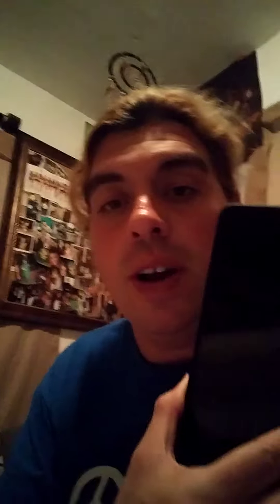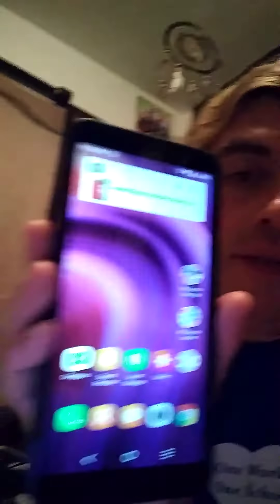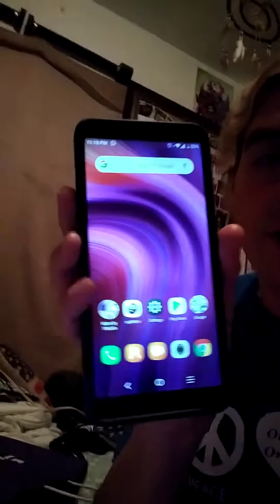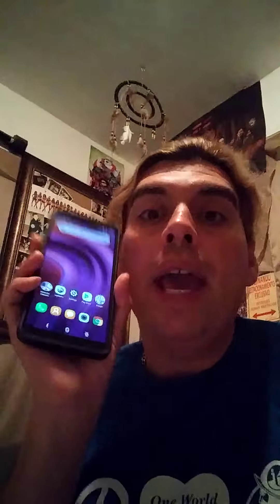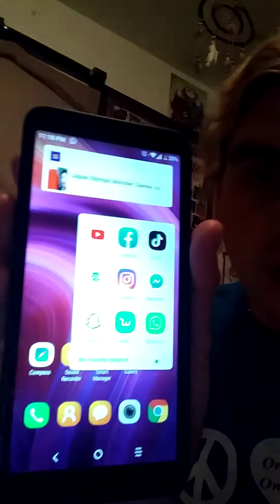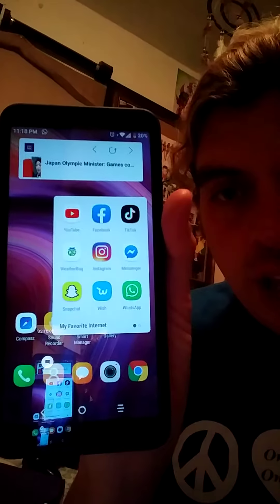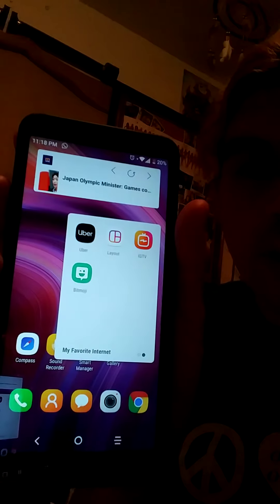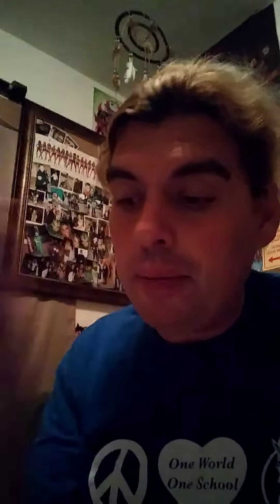Showing you the Android 3V from Alcatel 2020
Showing you the Android 3V from Alcatel pretty awesome for bigger memory so I can also put anything else to transferred.